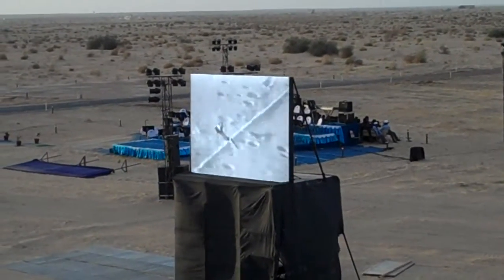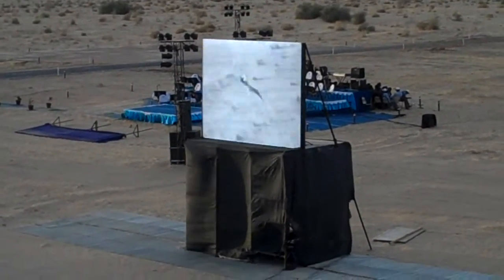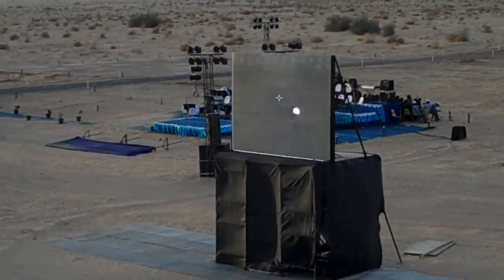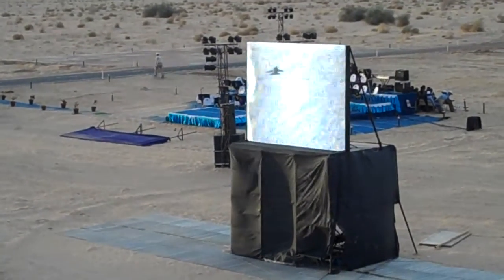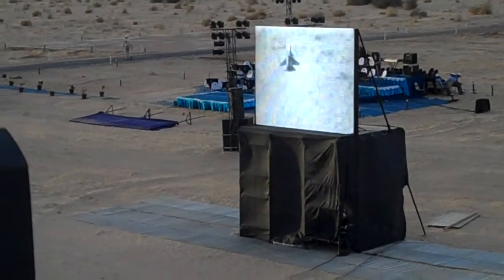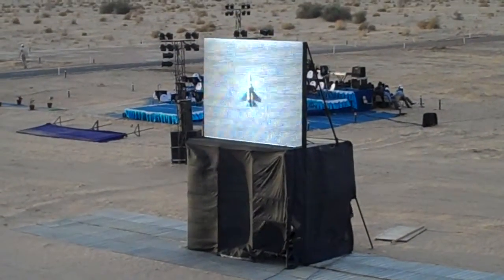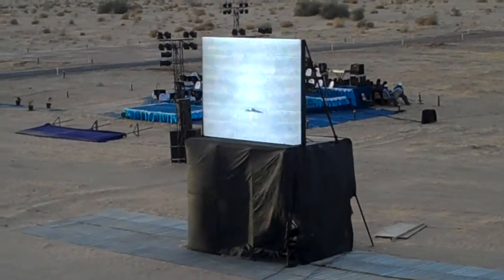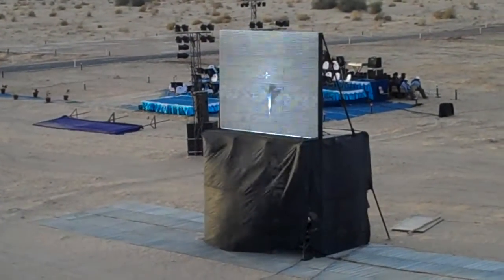Video about the UAS of the Indian Air Force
Video giving a brief about the UAV system used by the Indian Air Force, and its uses.